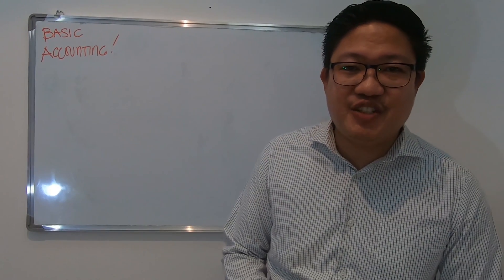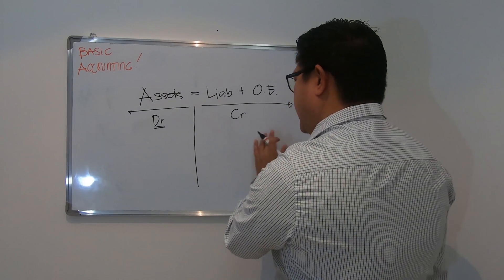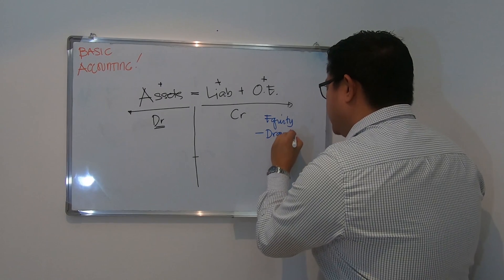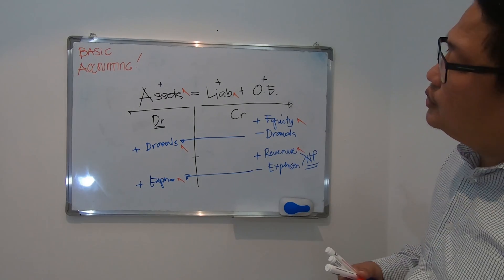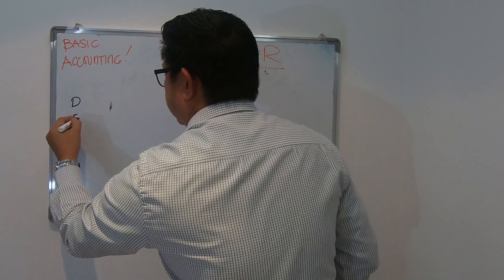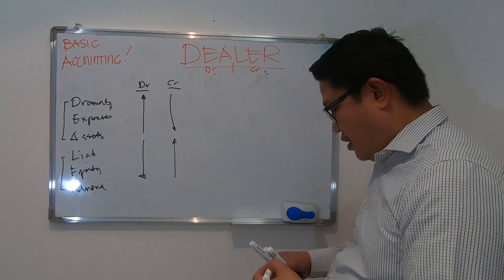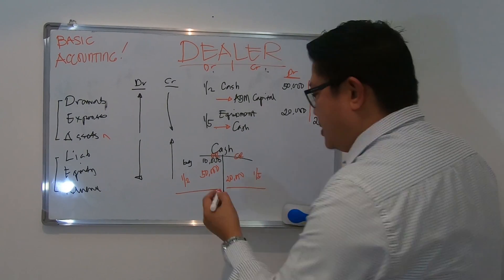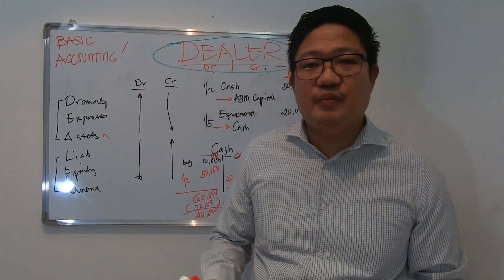BASIC ACCOUNTING: Use acronym DEALER for Debit and Credit!